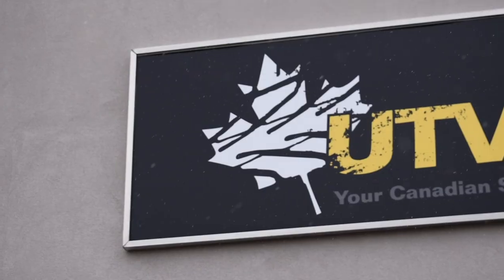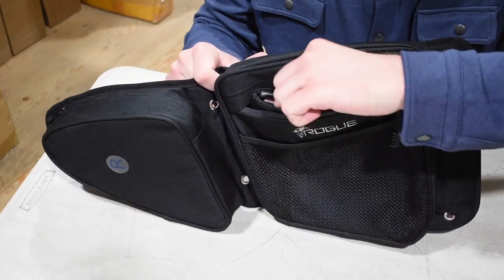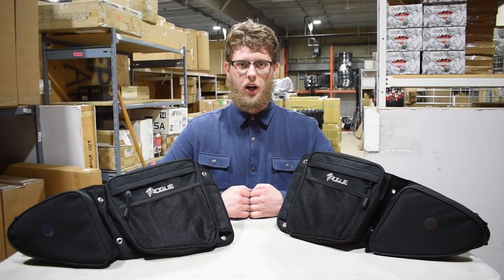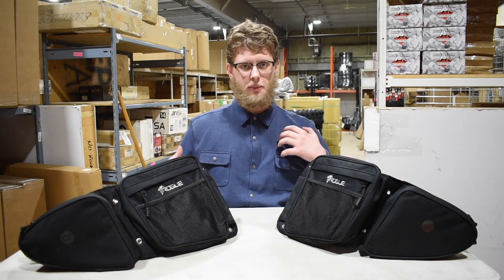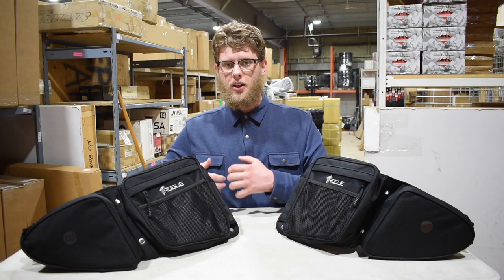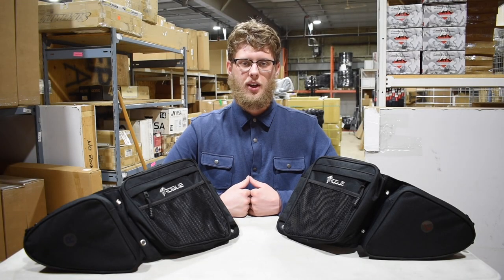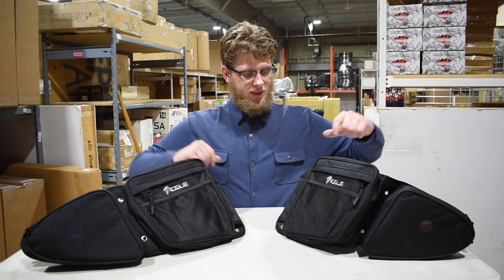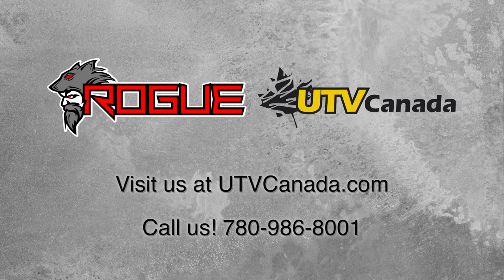The best door bag for your RZR XP 1000? - Rogue Door Bags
With plenty of accessible storage space for your RZR XP 1000 and added protection for your knees, these Rogue Door Bags are some of the most personalized door bags on the market.

At UTV Canada we offer over 10,000 parts and accessories for every major UTV and ATV on the market. With over 100 international vendors, we can help you get the most out of your rides with great products such as the Rogue Door Bags